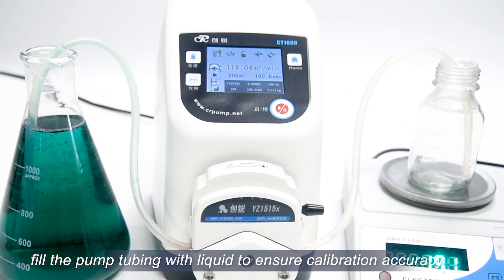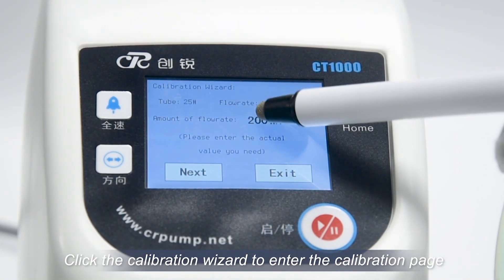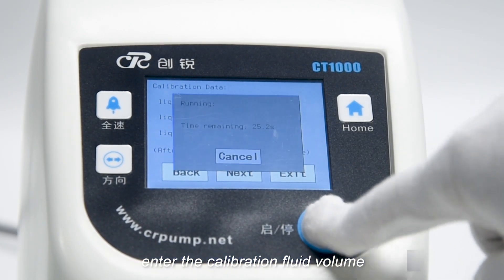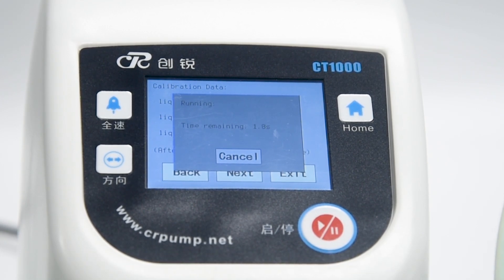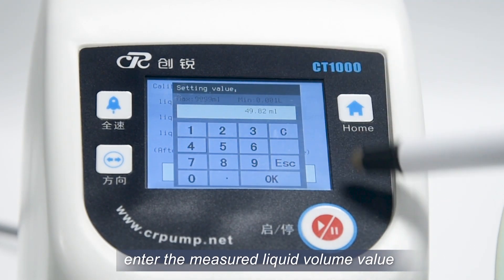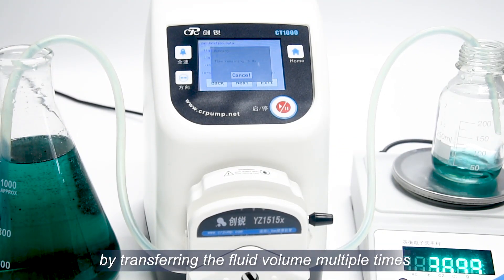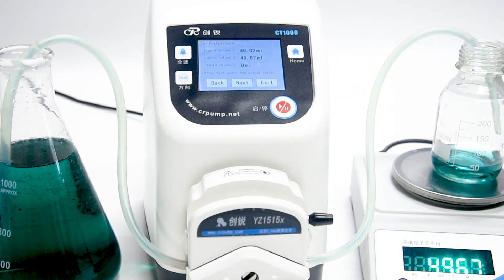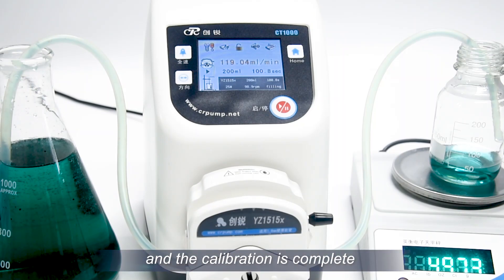CT1000 Lab Intelligent Flow Peristaltic Pump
CT series is a Lab intelligent flow type peristaltic pump with a beautiful appearance, a 3.5-inch color touch screen with dual display in Chinese and English that can perform flow calibration and has a variety of working modes to meet different working needs, suitable for YZ series, TX series, DG Series, and other pump heads, the pump heads can be cascaded, and support a variety of external control methods such as RS485/MODBUS communication protocol.